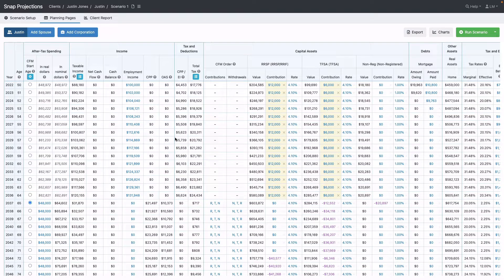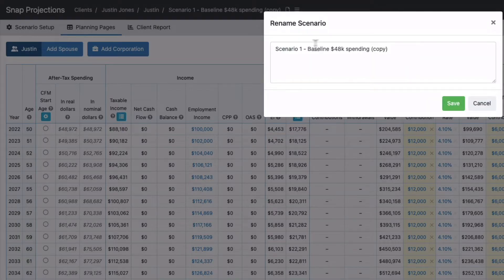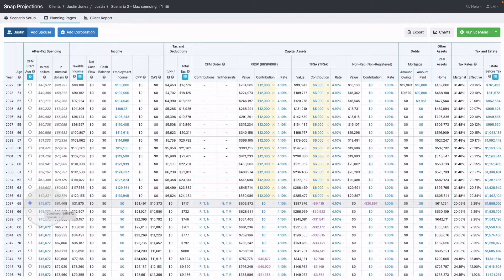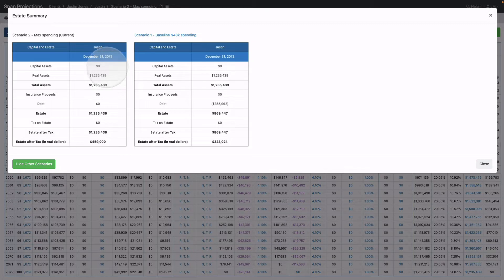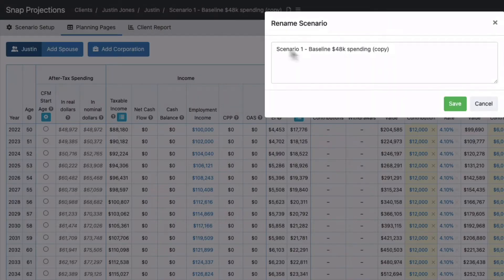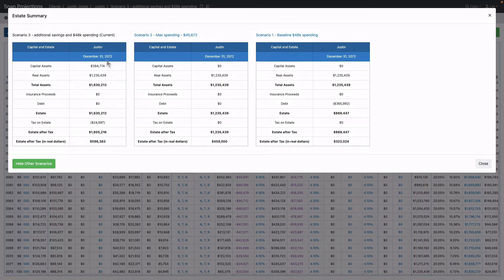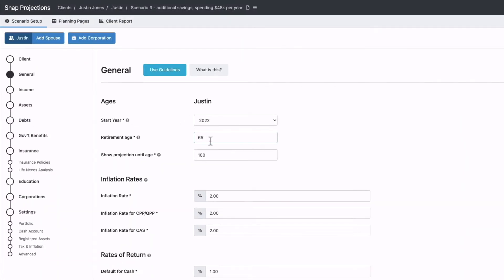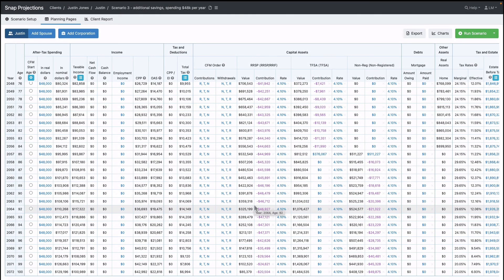5 Comparing multiple scenarios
These videos were recorded in 2022. Please see the updated playlist for more current content.

How to copy a scenario in order to make some changes and then compare the result back to the original. This allows you to show various "What-if?" scenarios.  Also, we review the automatic calculation for the maximum amount of after-tax spending each year that will still be sustainable for your client.

Don’t worry, we offer a 30-day money-back guarantee if you’re not totally satisfied.